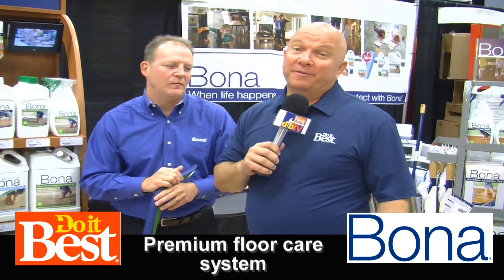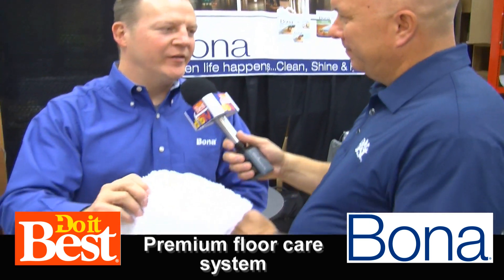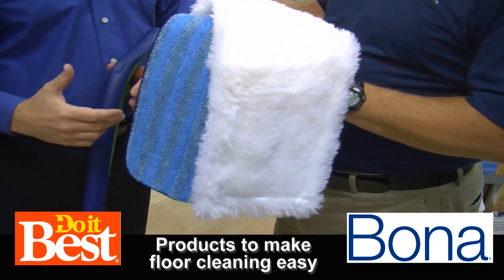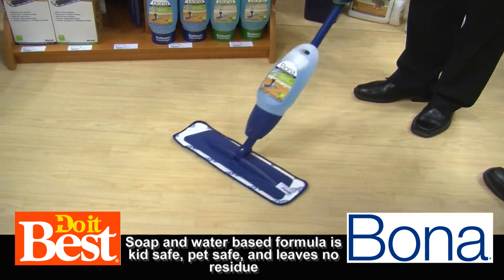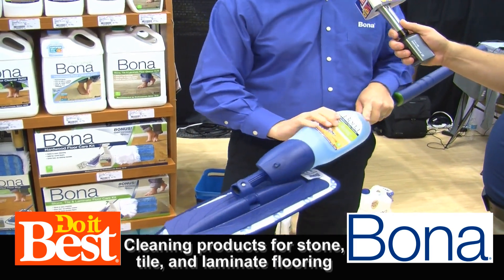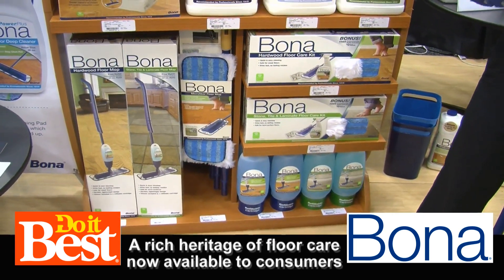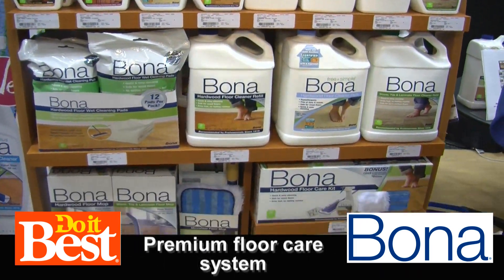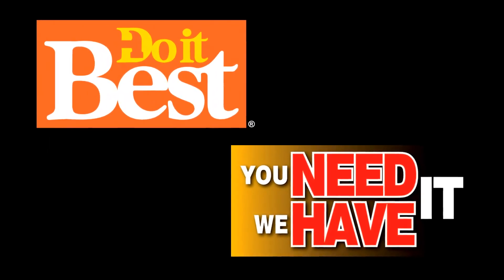Bona hardwood floor care at Do it Best®